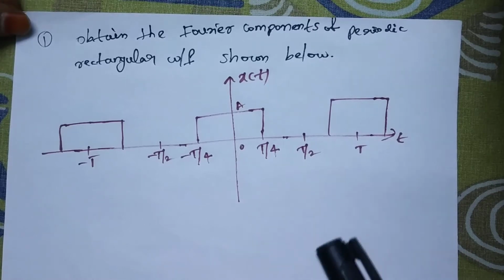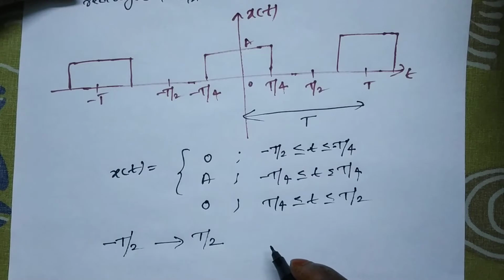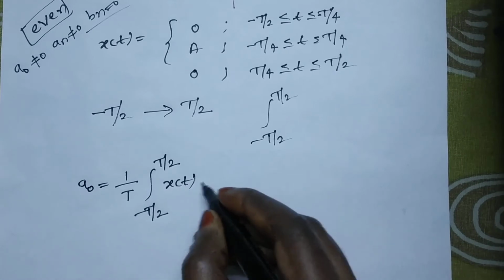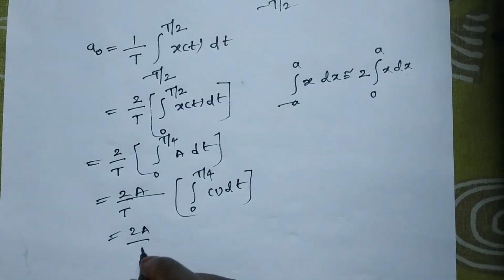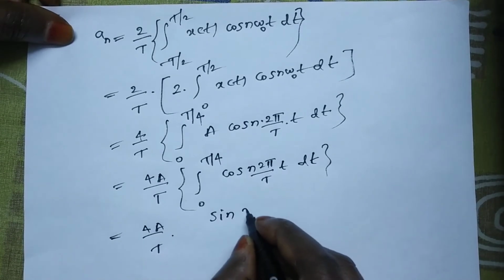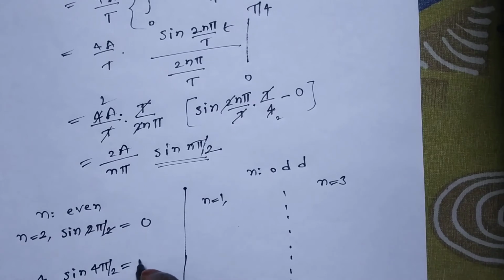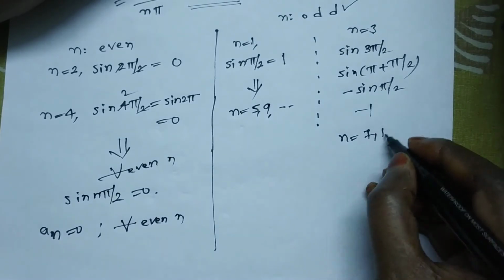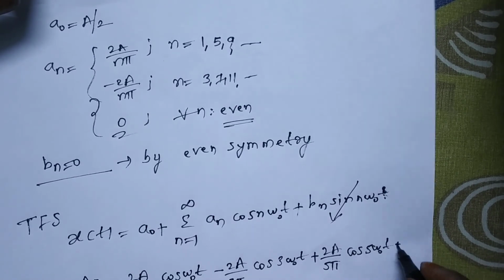problem 1 on wave symmetry #22 | Signals and Systems | By N Lavanya